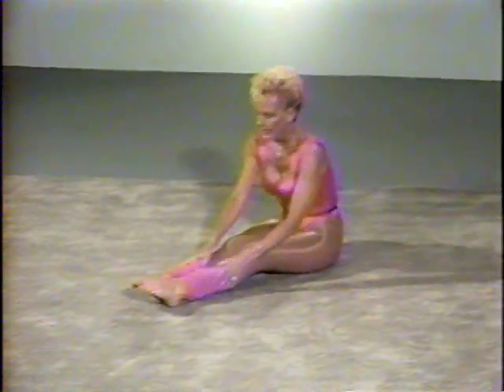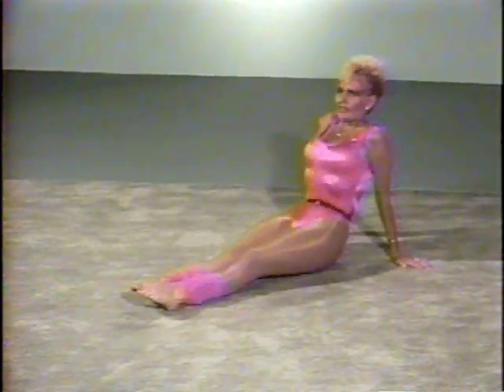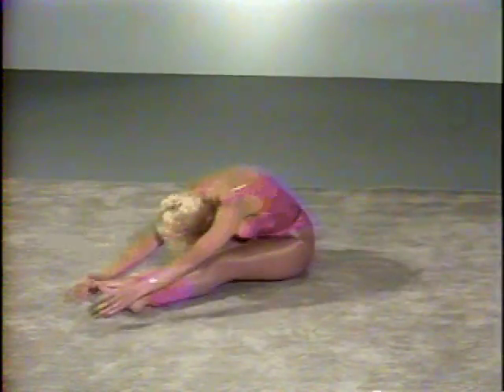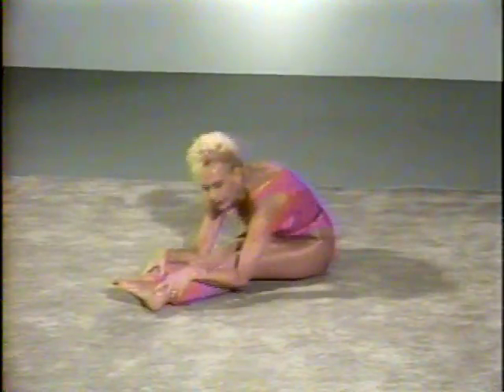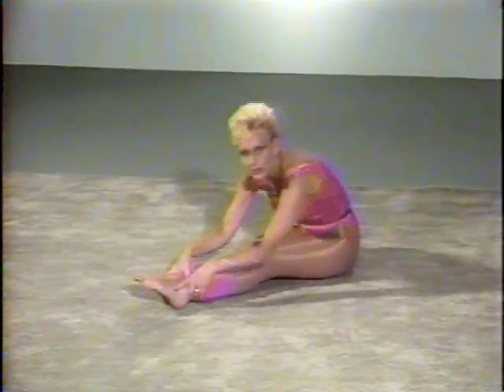Hanna in red #2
More Hanna!